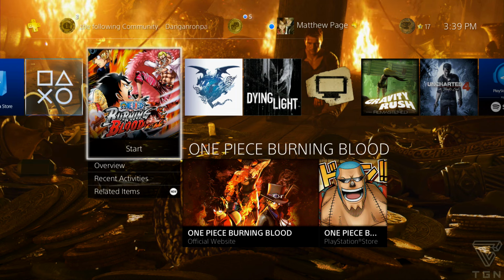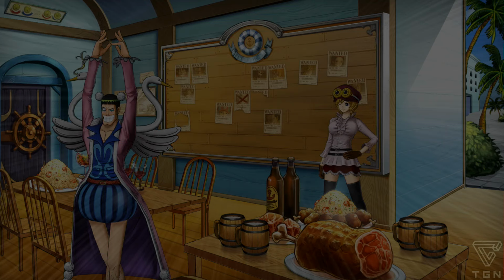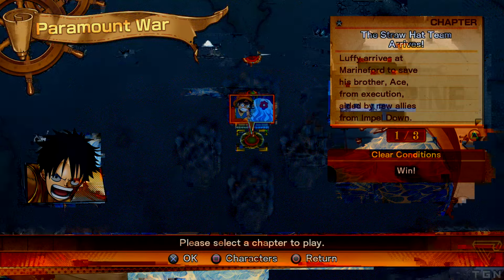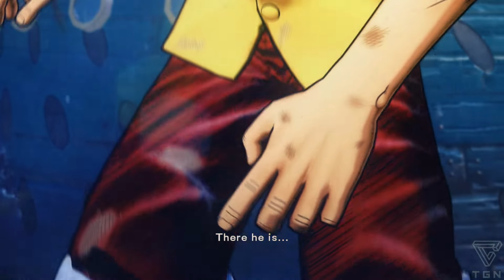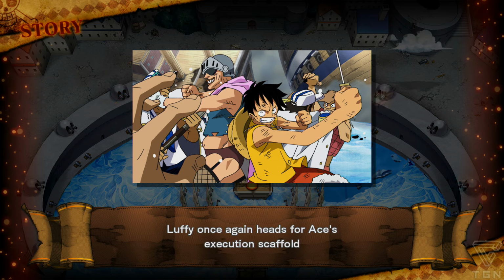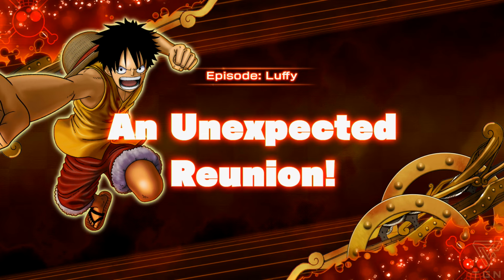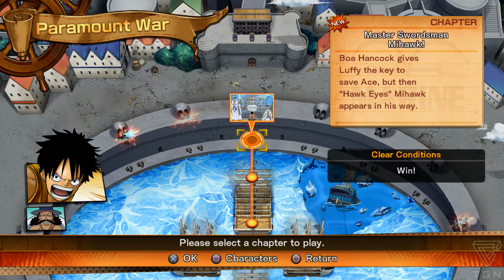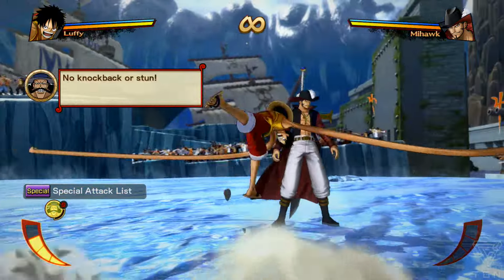One Piece: Burning Blood Paramount War [01] - The Straw Hat Team Arrives! (Luffy Episode Part 1)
TO GO... BEYOND! GEAR FOURTH!

A new One Piece game is finally here! Today we're going to begin One Piece Burning Blood for the PS4 starting off with the Paramount War mode aka the story mode for this game.

This playthrough features live commentary.

This is a blind playthrough.